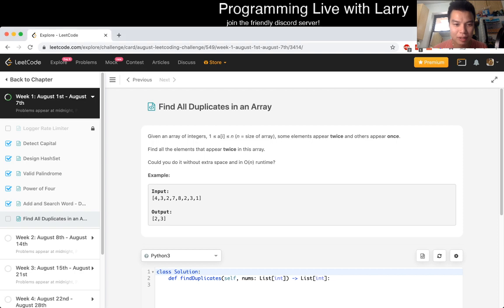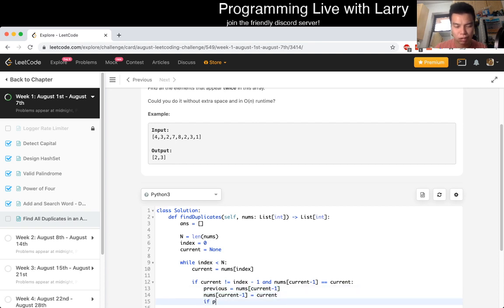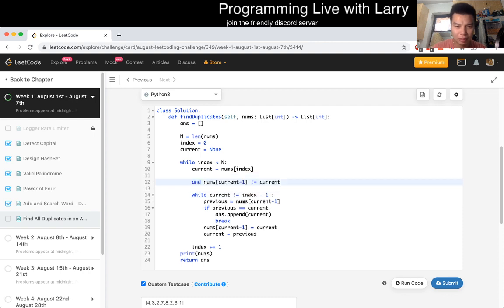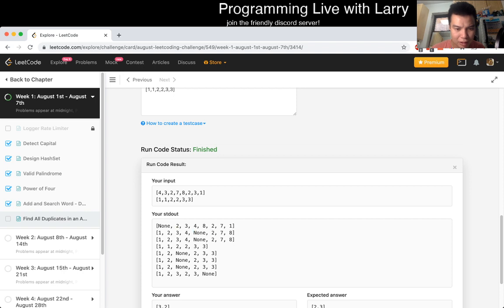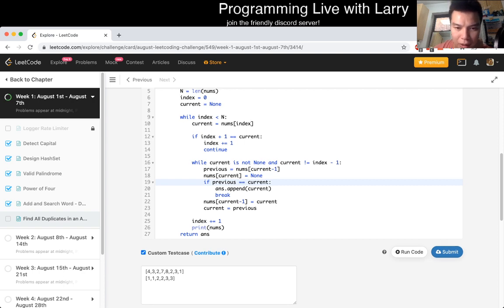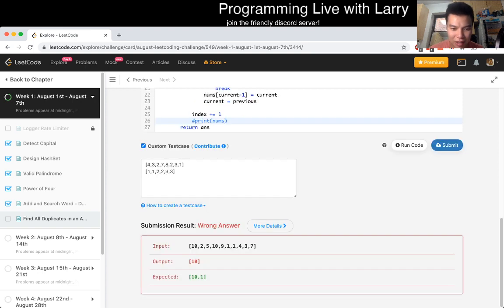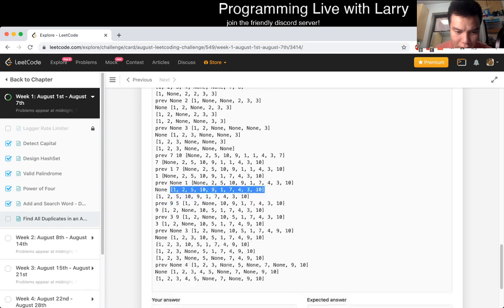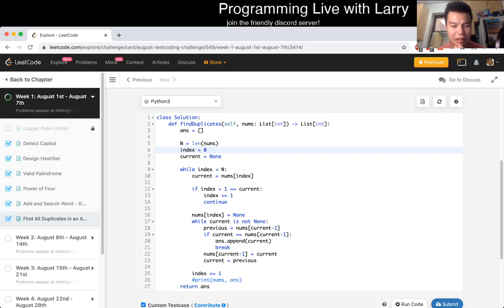Daily Leetcode #128: Aug 06, 2020 - 442. Find All Duplicates in an Array